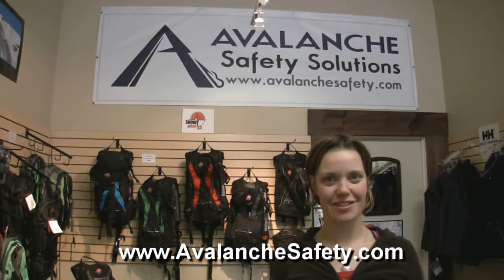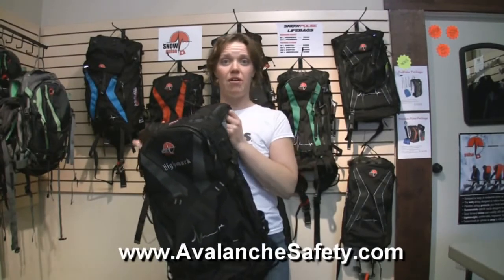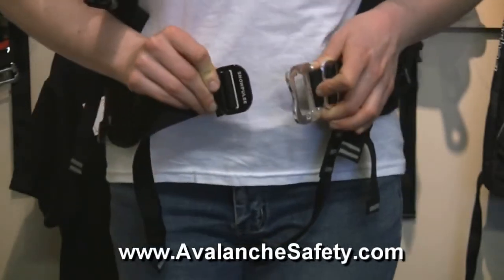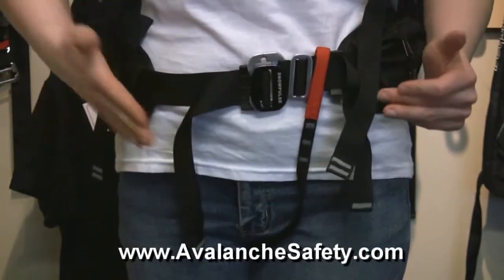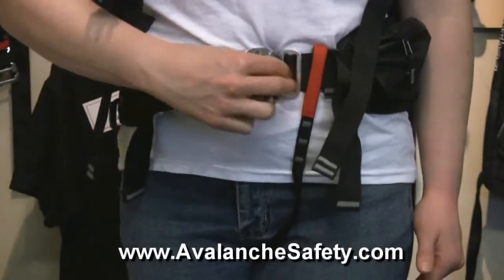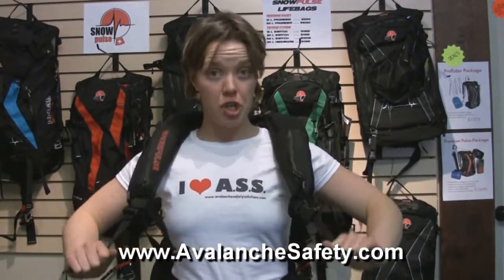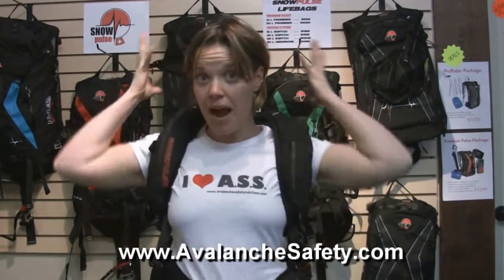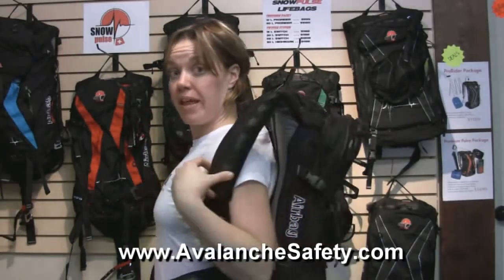Avalanche Safety | General features of the 2009-2010 Snowpulse avalanche airbag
General features of the 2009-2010 Snowpulse avalanche airbags